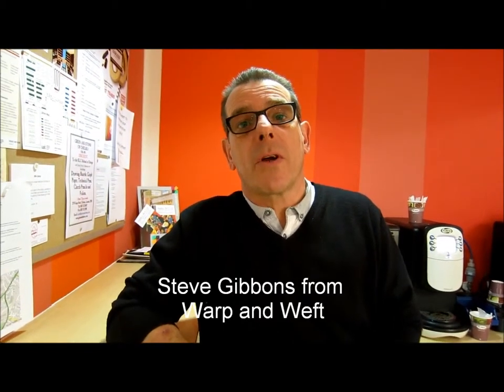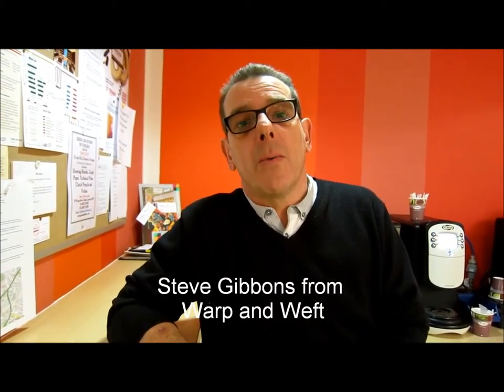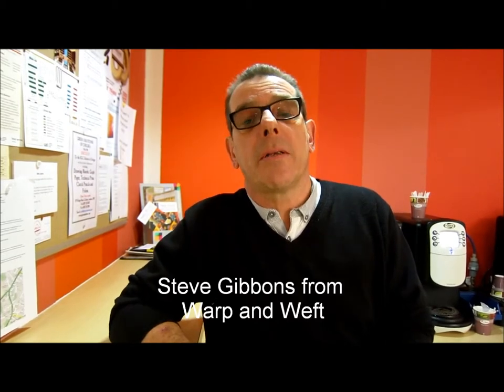Steve Gibbons from Warp and Weft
Steve from Warp and Weft visits KLC to talk to students about flooring and how changes in our lifestlyes allow for changes in flooring choices.